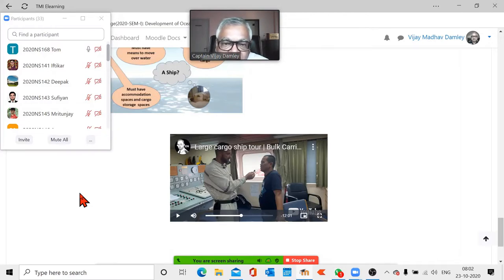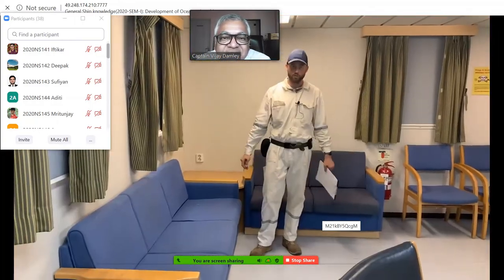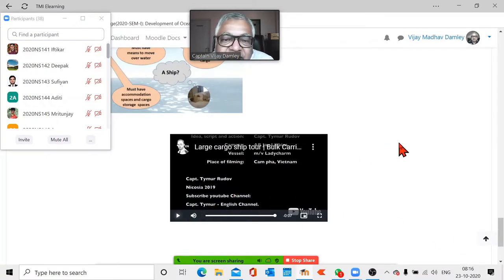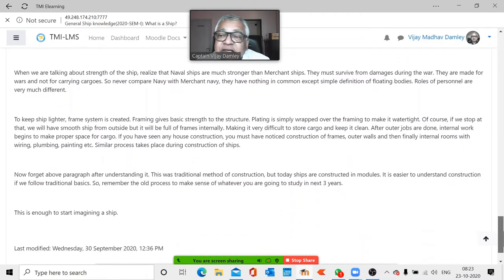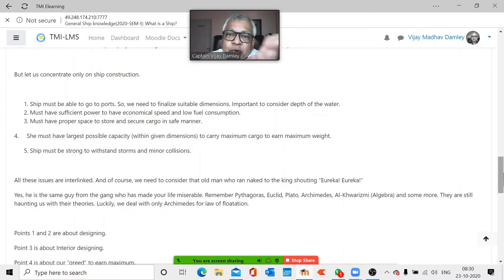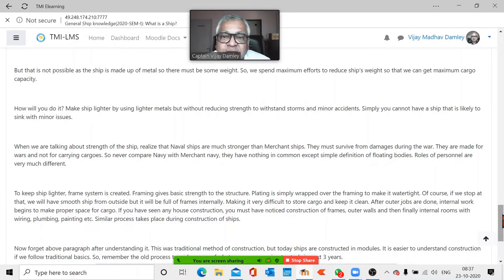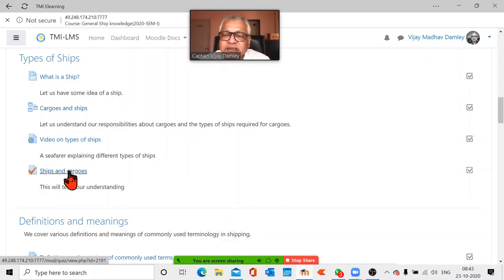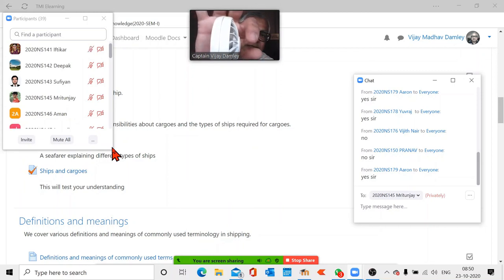1 NS GSK Introduction 5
GSK Introduction 5